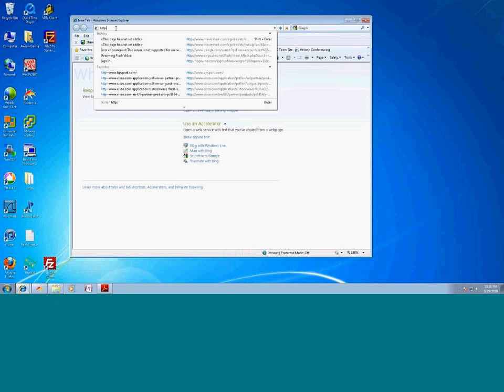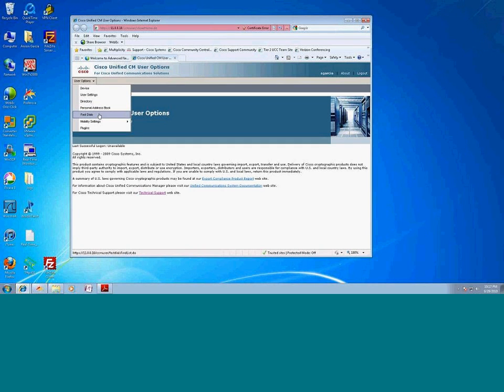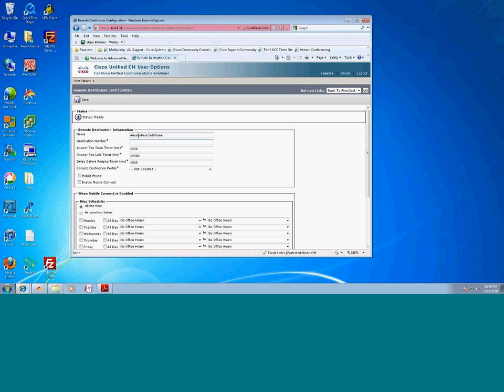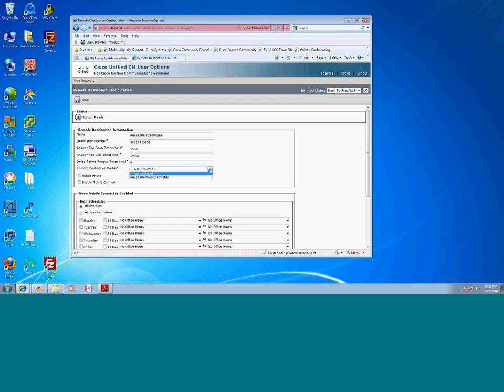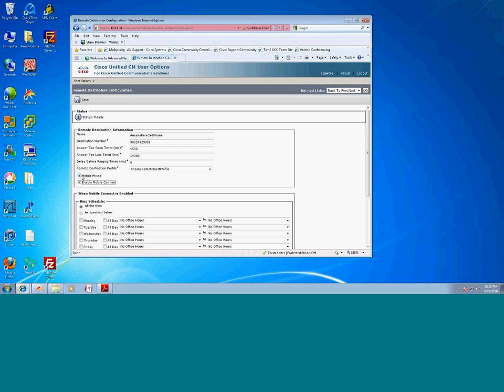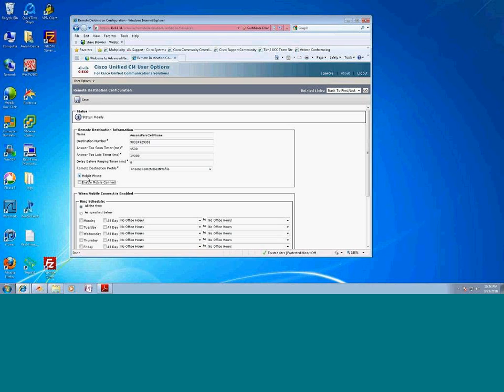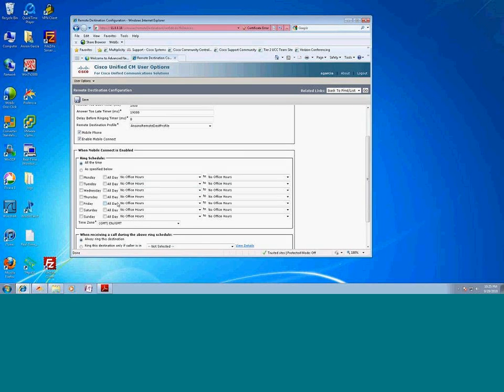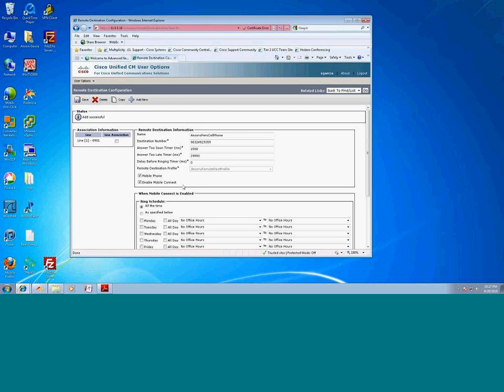CUCM Mobile Connect Part-1